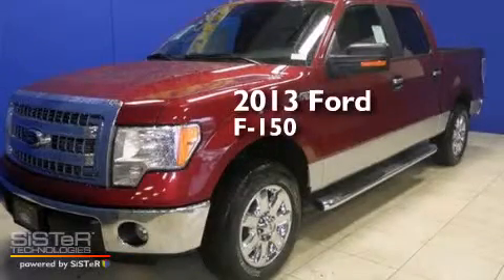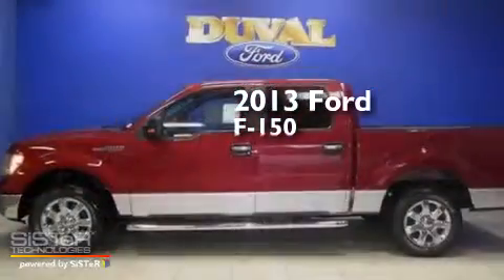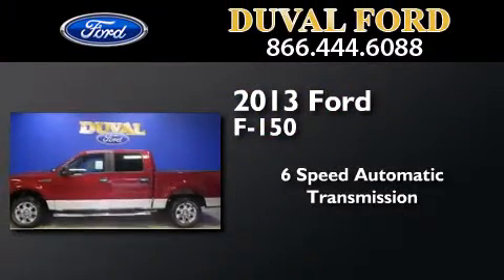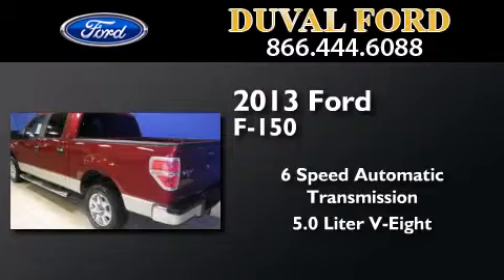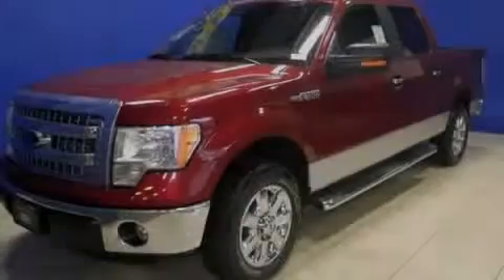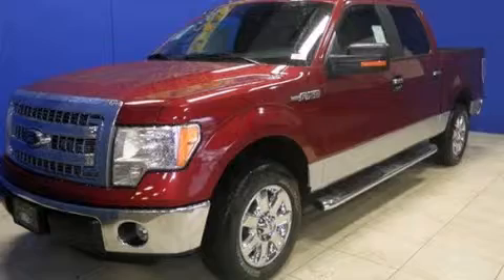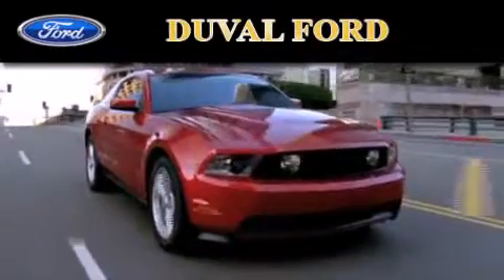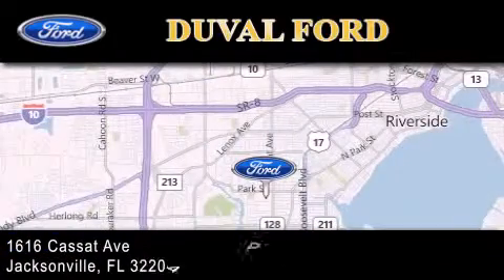2013 Ford F-150 Jacksonville FL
We have been honored to serve the Jacksonville FL area , we promise that your experience at our dealership will exceed your expectations ! Year : 2013 Make : Ford Model : F-150 Engine : 5.0L V8 Trans . : Automatic 6-Speed Exterior : Ruby Red Metallic Tinted Clearcoat Interior : Gray Cloth 40/20/40 Stock : DFD93870 Duval Ford 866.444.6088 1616 Cassat Ave Jacksonville , FL 32204